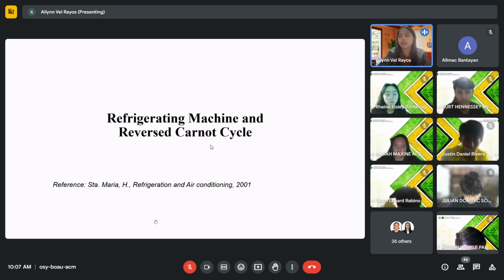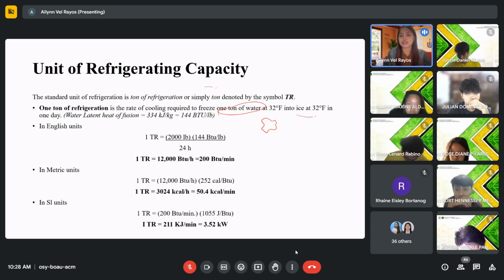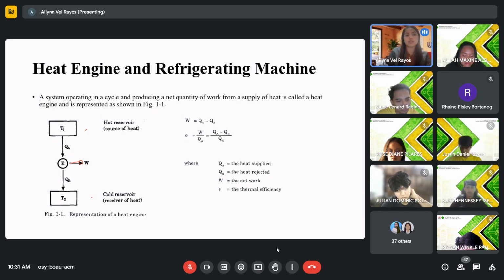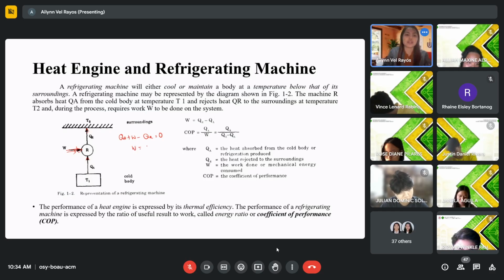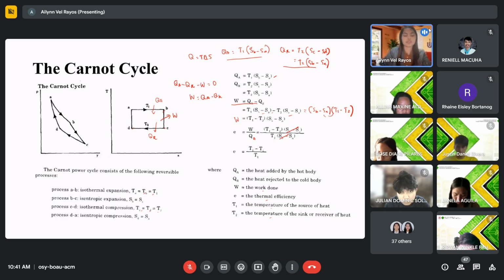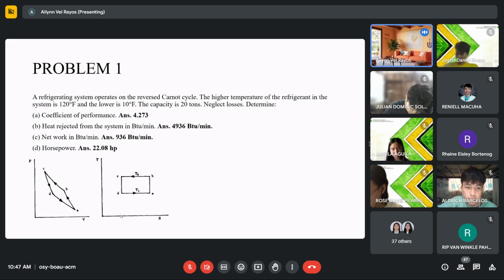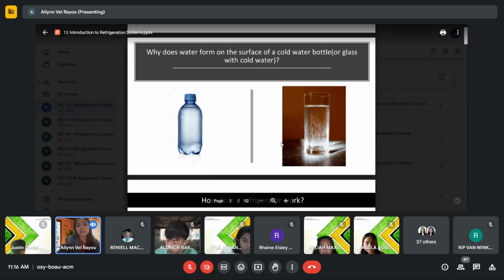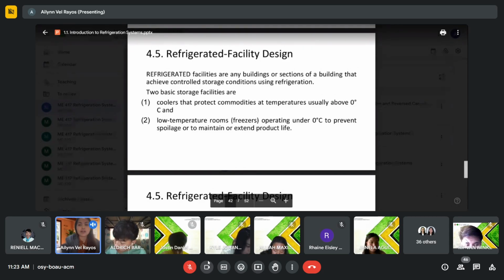REF SYS_3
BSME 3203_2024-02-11